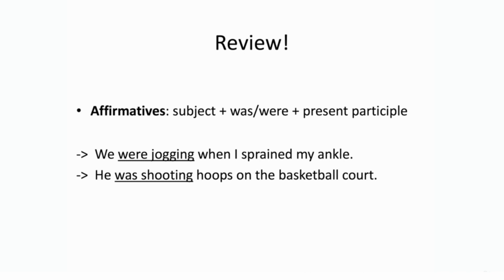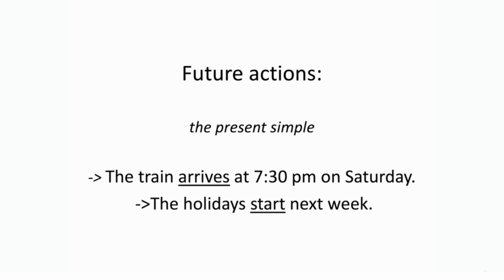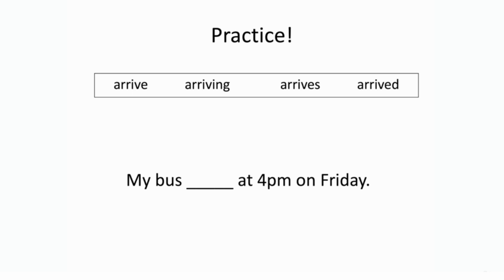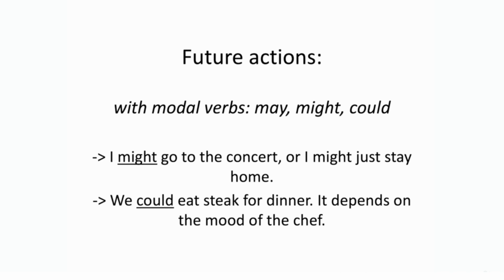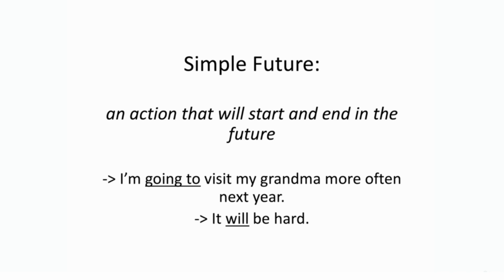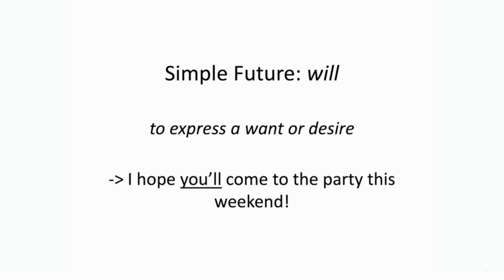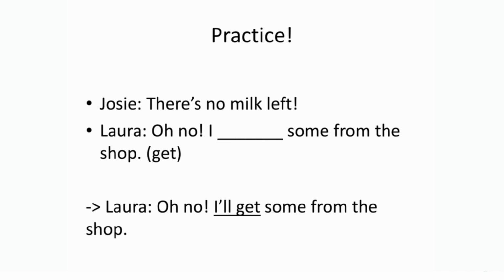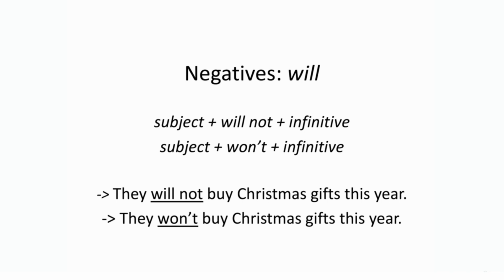Chapter 16 Simple Future | English Grammar Lessons with Exercise Practice